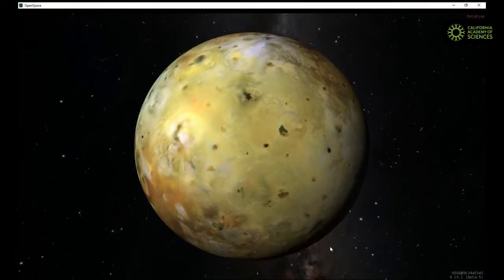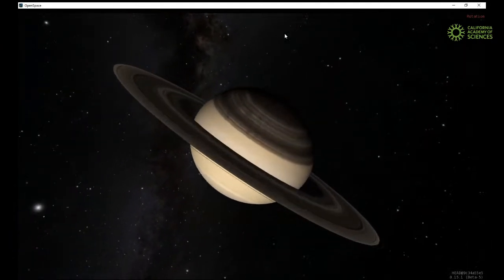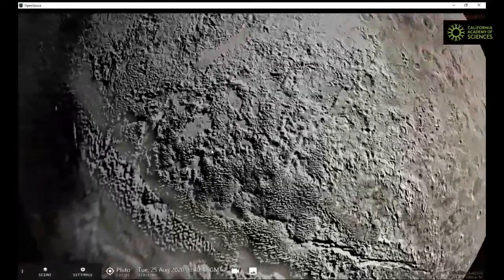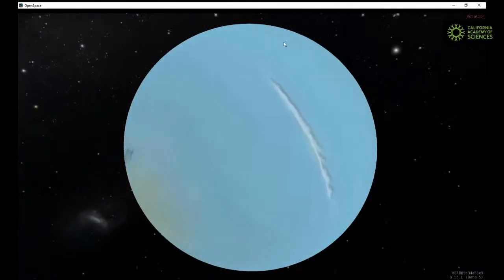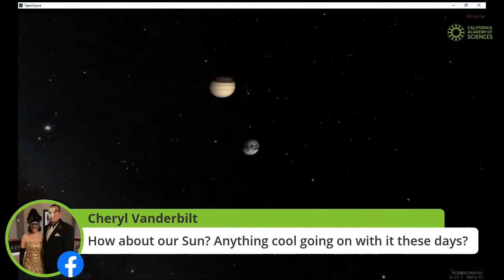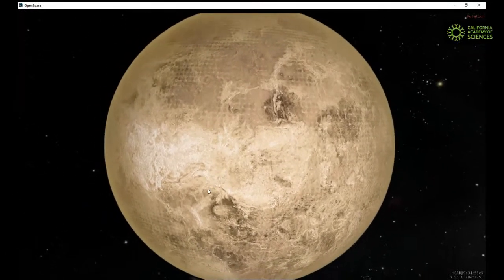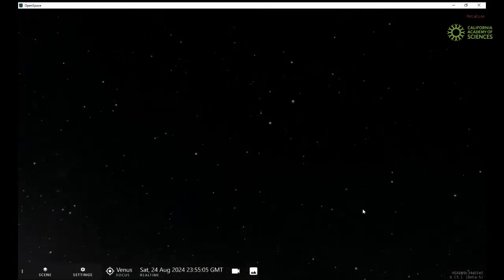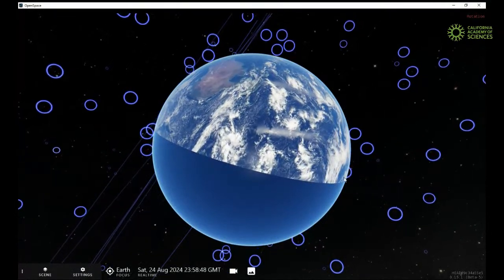Tour of the Outer Space LIVE! August 26, 2020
The Morrison Planetarium at the California Academy of Sciences took us on a live tour of the Solar System in OpenSpace on August 26, 2020.

If you watched this program, please let us know what you think! The first 30 responders will receive a NASA logo sticker

Tune in here or on the Morrison Planetarium at the California Academy of Sciences Facebook every Wednesday at 4:30 PDT/7:30 EDT for this interactive trip, and bring your astronomy questions and tour requests!